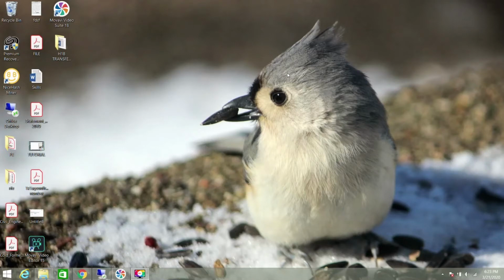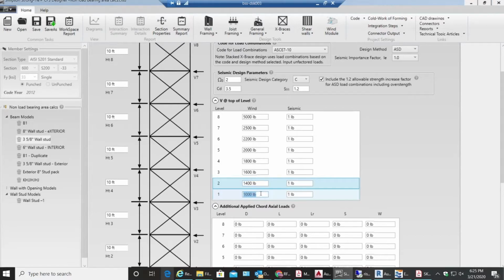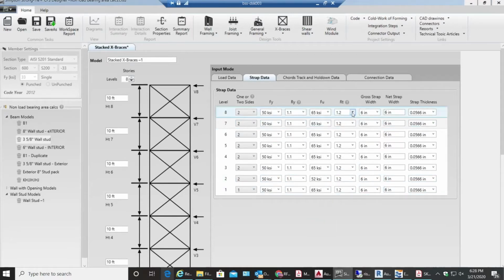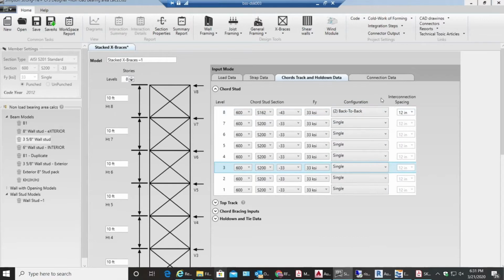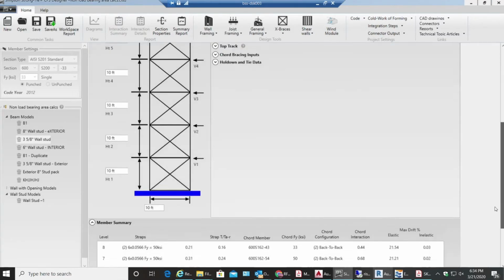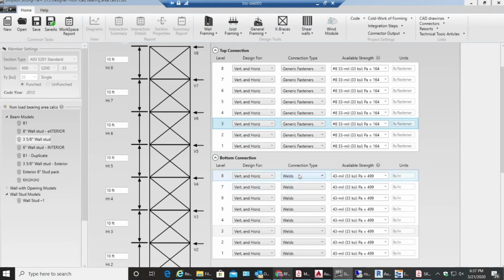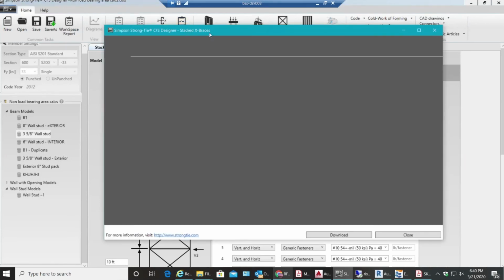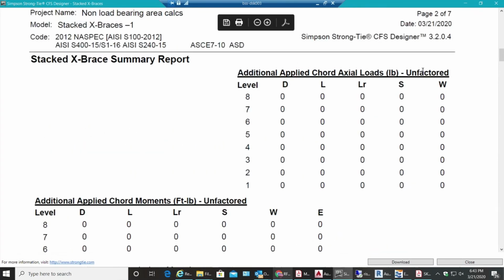Simpson Strong Tie - CFS Designer - Video Tutorials - Multi Storey Xbrace Shear Wall - Day 7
This video will guide you through the design and analysis of multi storey X-brace shear wall in CFS designer.